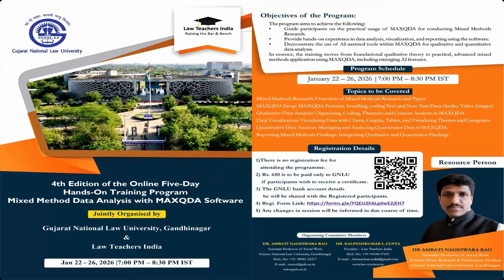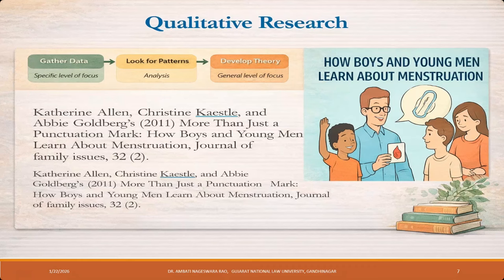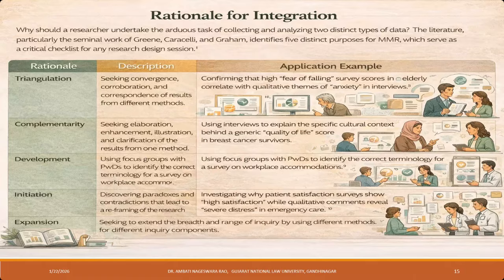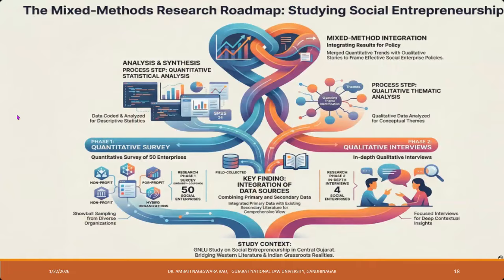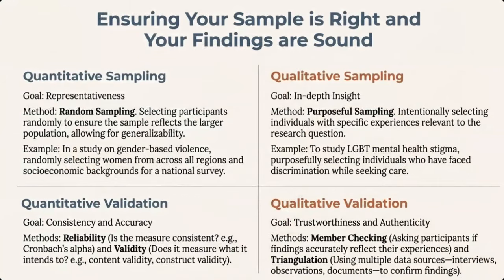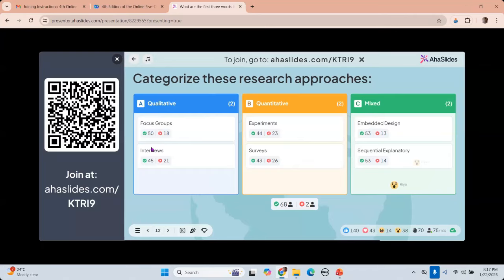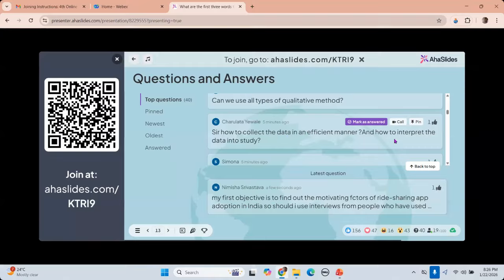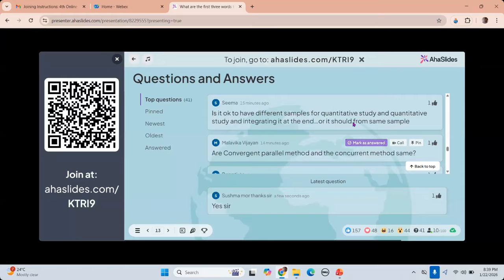Day 01 Overview of Mixed Methods Research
In this video, we dive into the world of Mixed Methods Research, a powerful approach that combines both qualitative and quantitative research methodologies to provide a more comprehensive understanding of complex research questions. Mixed Methods Research bridges the gap between numerical data and personal experiences, allowing researchers to analyze both the "how" and the "why" behind phenomena.

We cover:

The fundamentals of Mixed Methods Research, including its definition, purpose, and key characteristics.

When and why to use Mixed Methods Research in various fields like social sciences, education, healthcare, and more.

An introduction to the types of designs in mixed methods (convergent, exploratory, explanatory).

Key considerations for data collection, analysis, and integration of qualitative and quantitative data.

Whether you're new to this approach or looking to refine your skills, this video provides an accessible and insightful overview, laying the groundwork for applying Mixed Methods in your research projects.